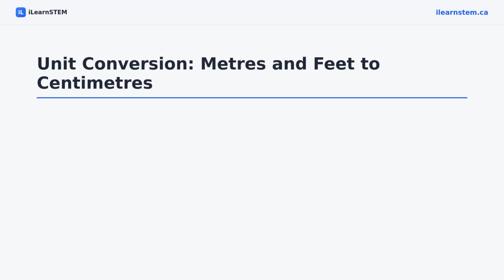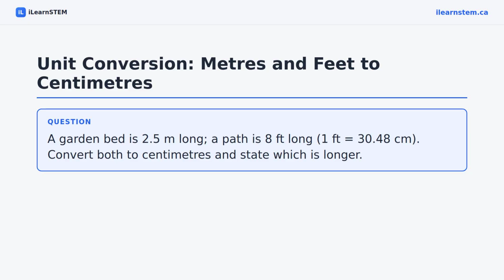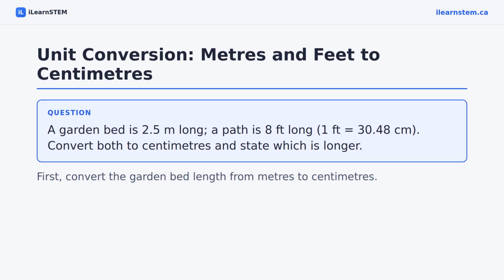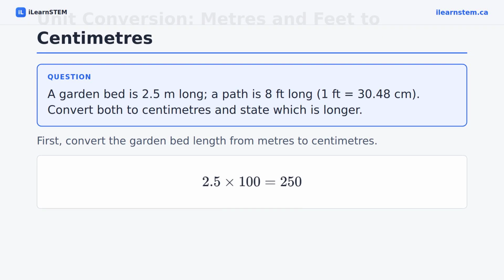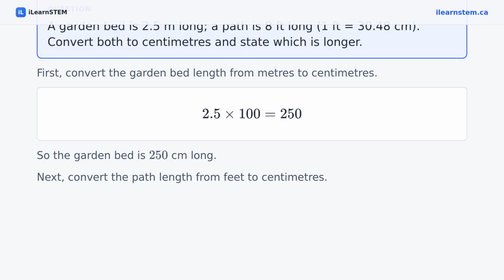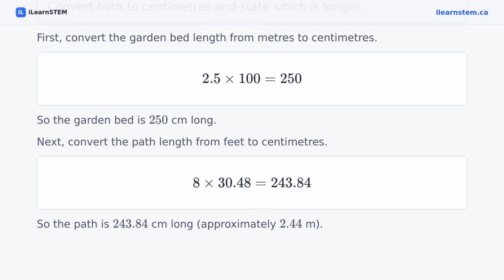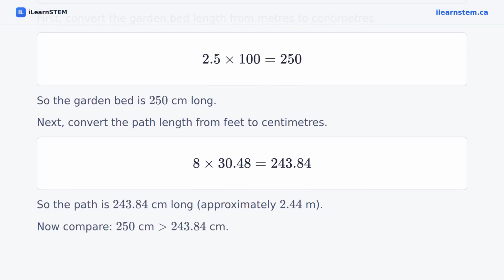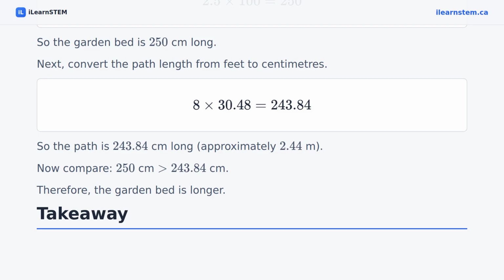MTH1W-E1.3 · Unit Conversion: Metres and Feet to Centimetres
Unit conversions made easy 📏 Metres and feet into centimetres.

A garden bed is 2.5 m long; a path is 8 ft long (1 ft = 30.48 cm). Convert both to centimetres and state which is longer.